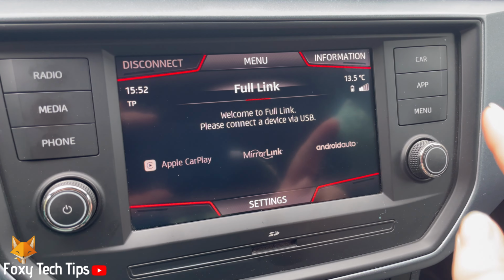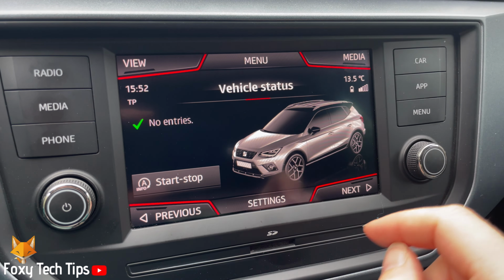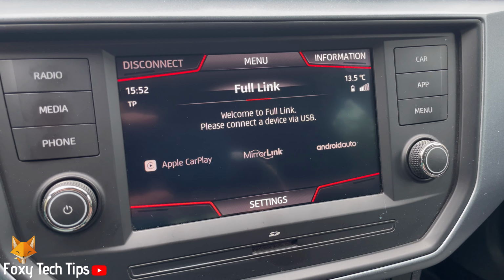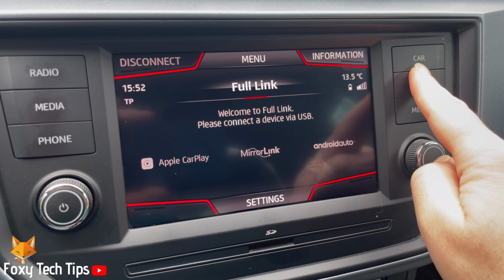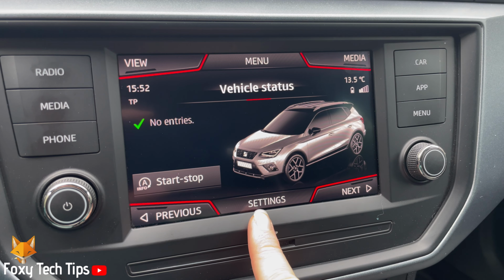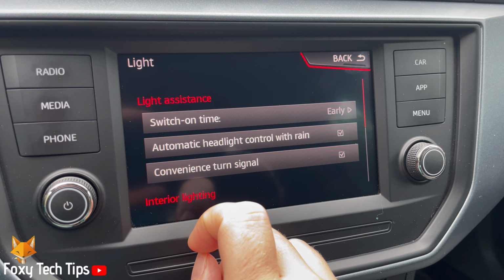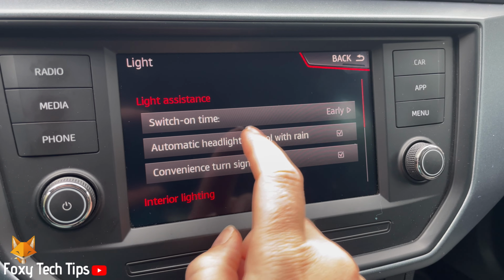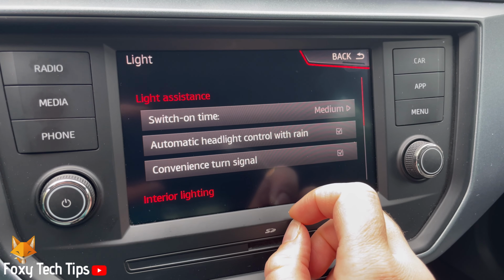Seat Arona: Change Auto Lights Switch On Time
Easy to follow tutorial on changing the auto lights switch on time on the Seat Arona. Follow the steps to learn how to change the auto lights switch on time.

Steps:

Tap ‘car’ in the top right corner.

Then tap ‘settings’ at the bottom of the page.

Choose ‘light’ from the options.

Tap ‘switch on time’ under the light assistance heading.

You can now choose between ‘early’, ‘medium’, and ‘late’.